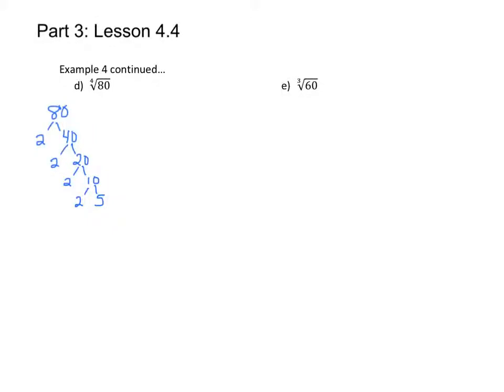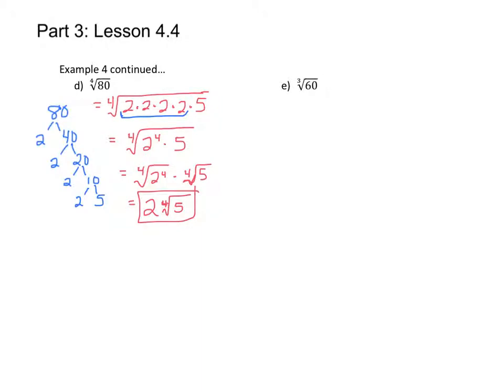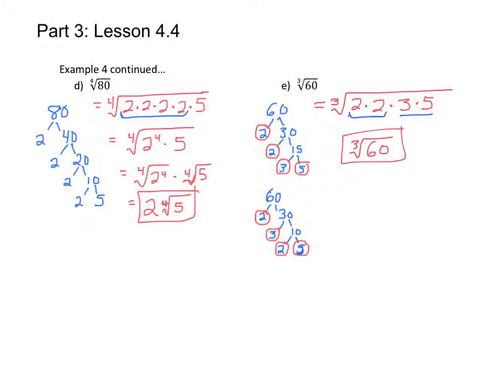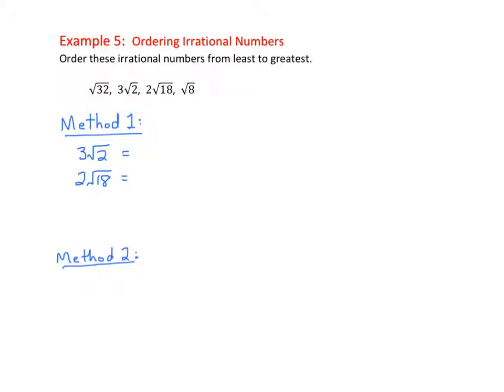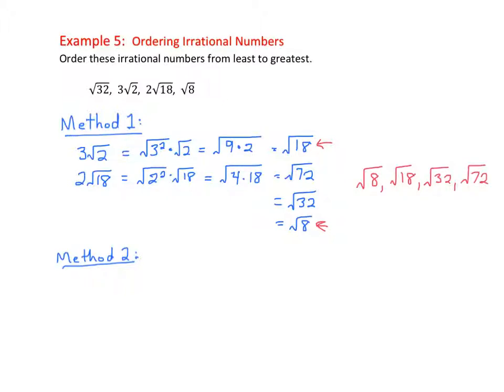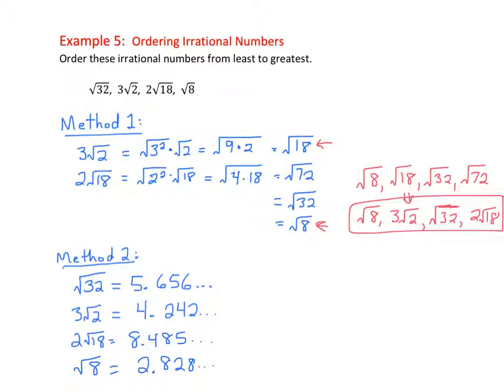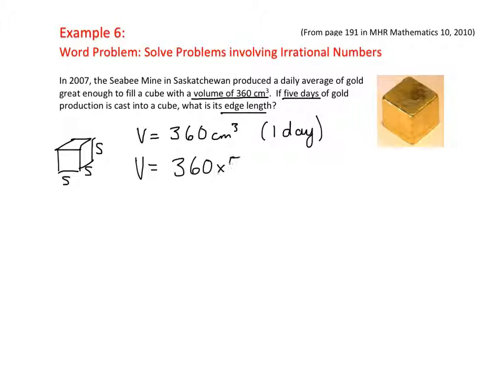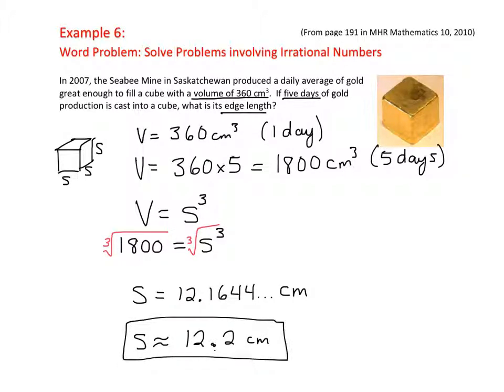Irrational Numbers Part 3 (4.4.3)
Part 3 of the Lesson 4.4 tutorial on irrational numbers. This video looks at strategies for putting irrational numbers in order and using roots in a word problem.